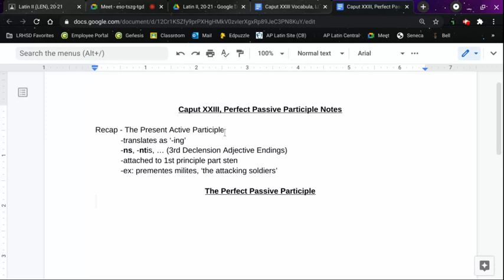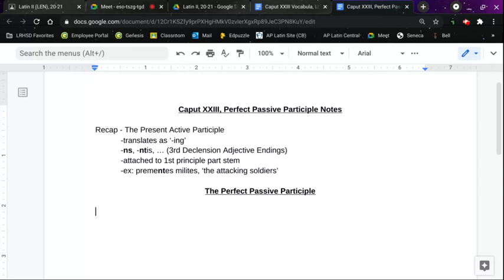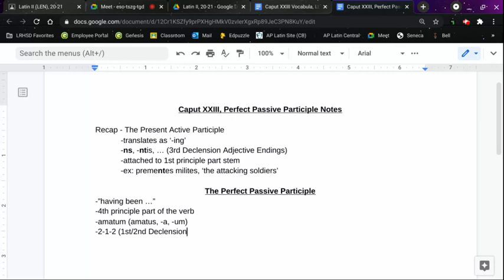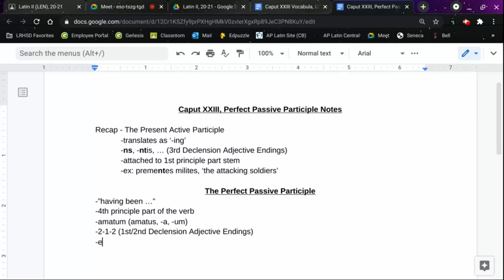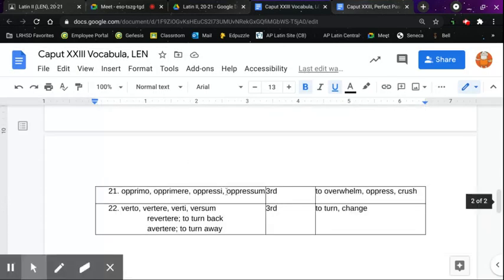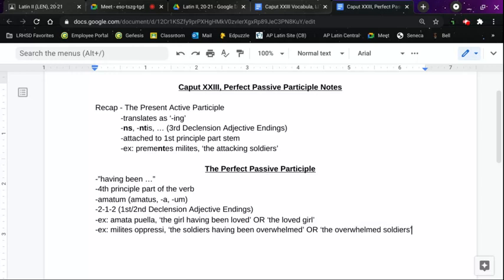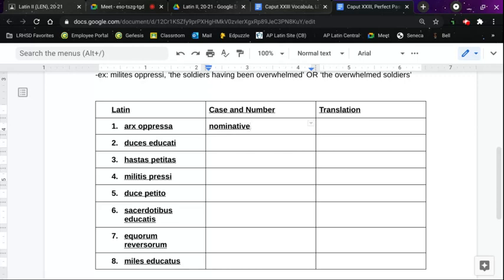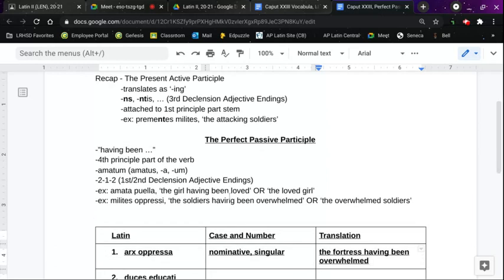Perfect Participle Notes